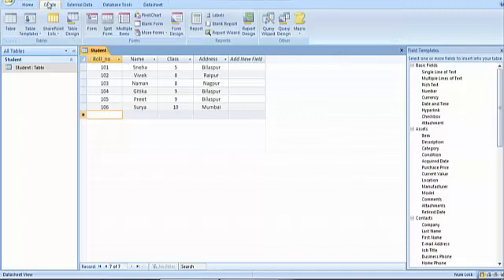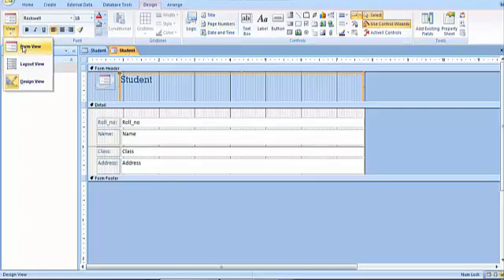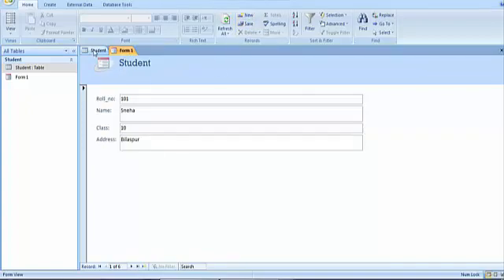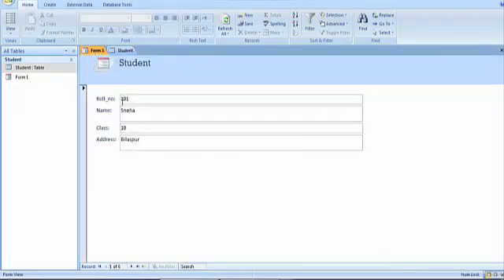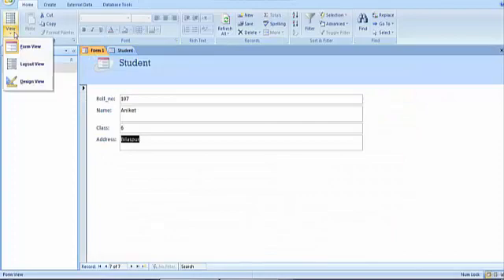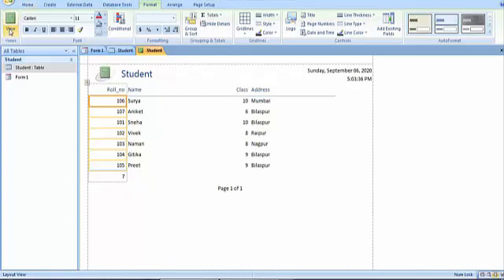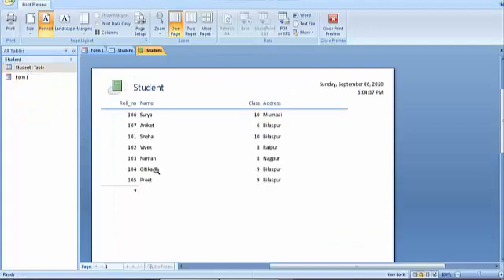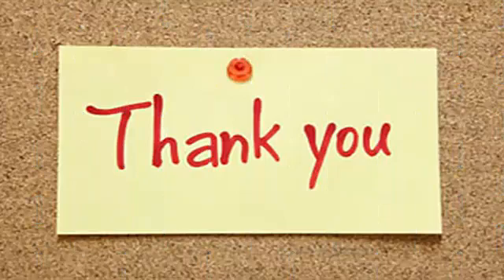Class VIII, Computer Science, Chapter - 3, Topic -Forms and Reports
Presented By : Ms. Unnati Chawda